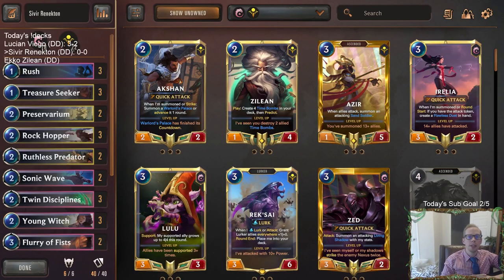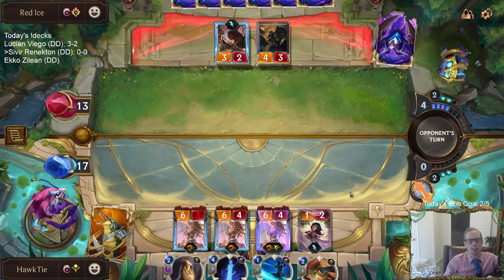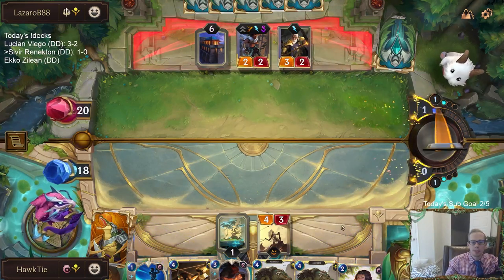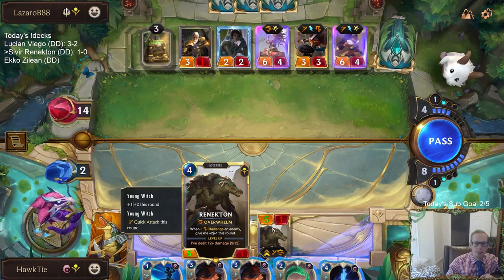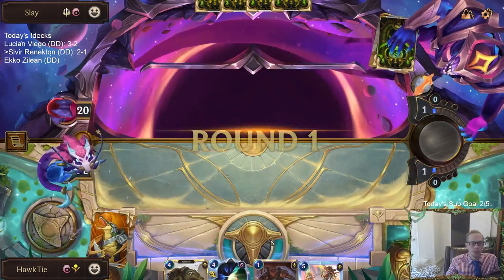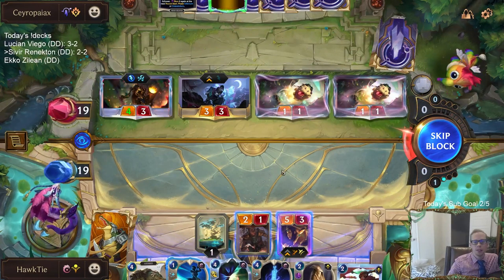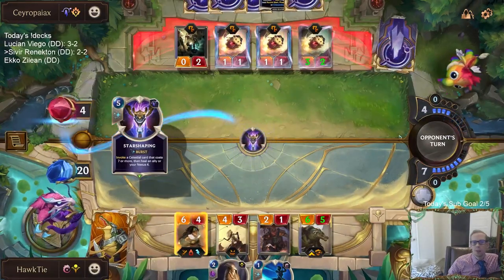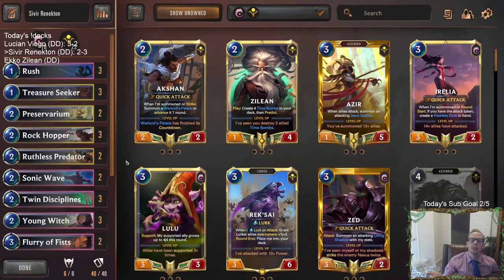Sivir Renekton: Gotta find a gift for Renekton | Legends of Runeterra LoR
Legends of Runeterra Ranked deck: Sivir Renekton
Code:
CEBQGAICBQJCKBQEA4KCMNRXINTQCAYCBICAEBAHBVCQCAQCBAAQGAQZAEAQEMIA
Champions: Sivir, Renekton
Regions: Shurima, Ionia

Intro 0:00
Match 1 v. Ezreal Karma 1:48
Match 2 v. Sivir Akshan 9:06
Match 3 v. Lurkers 17:12
Match 4 v. Jarvan Shen 19:53
Match 5 v. Zoe Aphelios 24:40
Conclusion 33:17